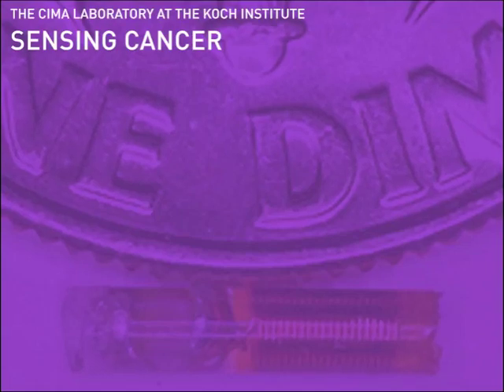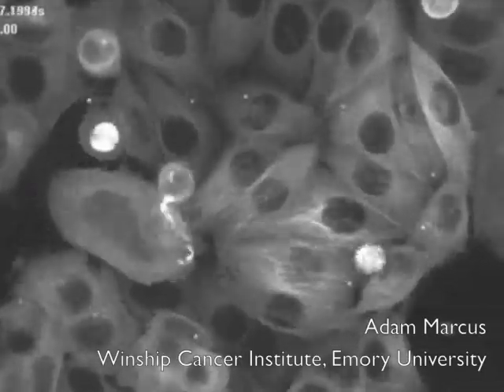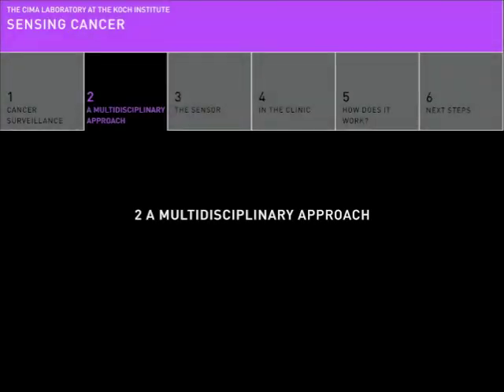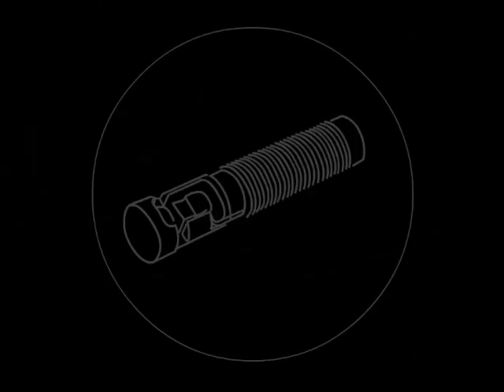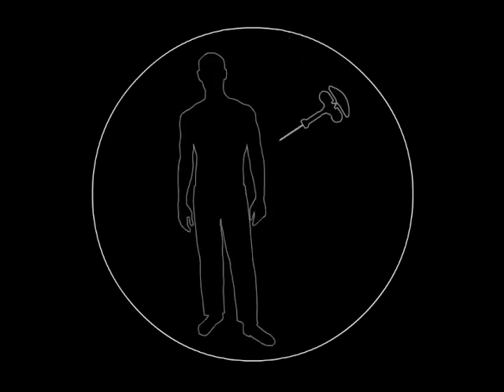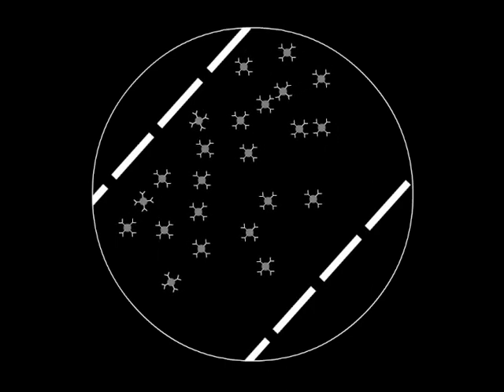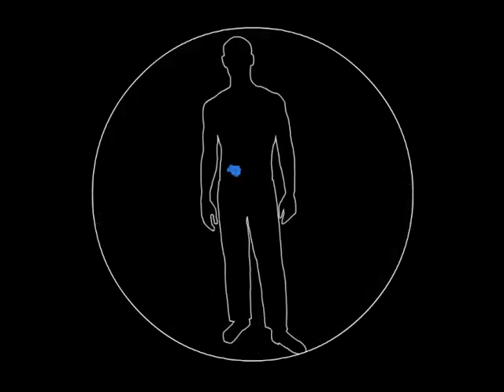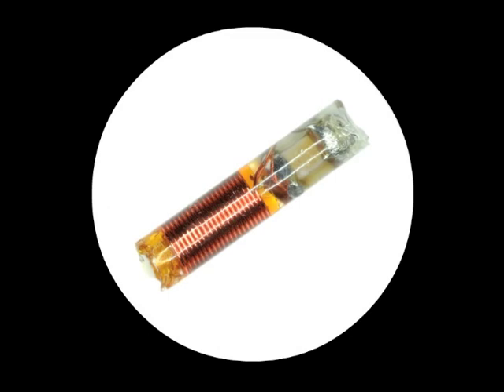Koch Institute Public Galleries: Sensing Cancer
How can doctors more quickly and effectively determine whether a new treatment is working for a cancer patient or not?  This video traces the work of the Cima lab at the KI to overcome this problem with a tiny implantable sensor.  The video currently appears in the interactive exhibits of the KI Public Galleries.